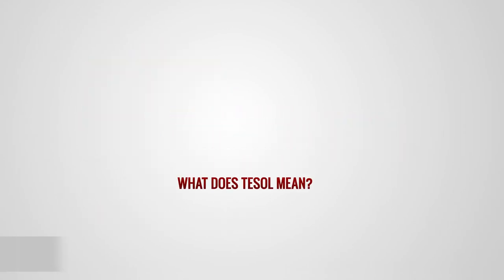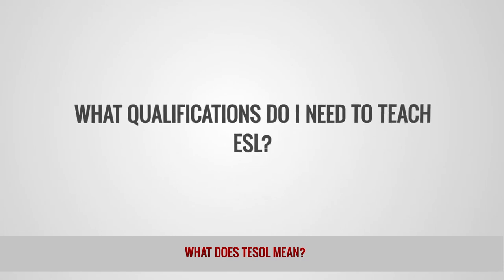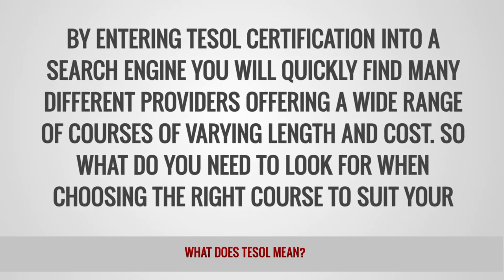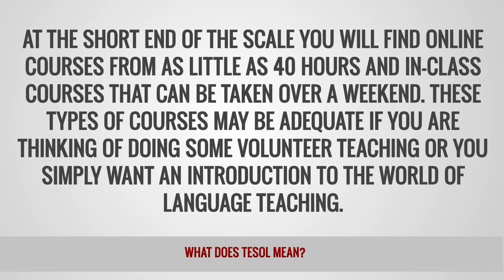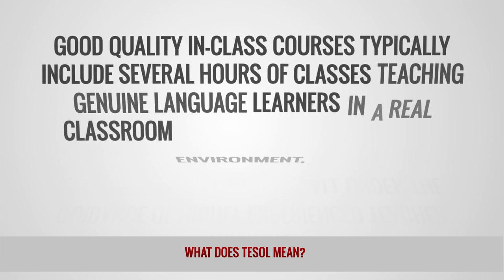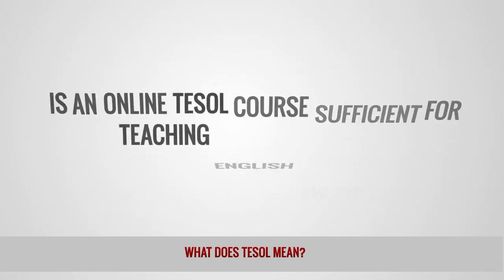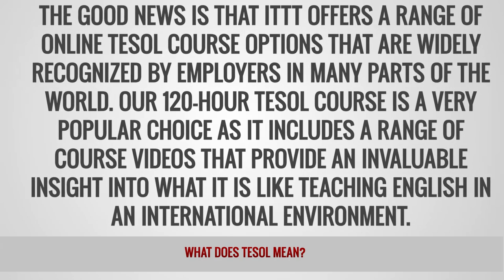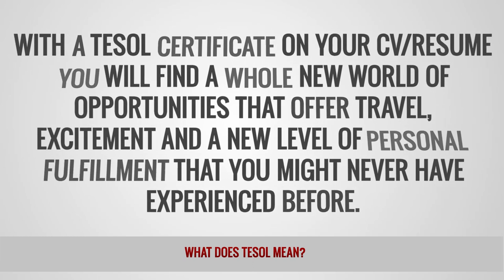What does TESOL mean? | ITTT FAQs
Put simply, TESOL stands for Teaching English to Speakers of Other Languages. You will also see the TESOL acronym used to refer to training courses that people take, and the certification they receive, that allows them to teach English in almost any country worldwide. ITTT has been providing these courses for many years and is known as the market leader in high-quality TESOL certification courses.

What qualifications do I need to teach ESL?
Wherever you plan to work as an ESL teacher, you will most likely require a qualification known as a TESOL certificate in order to be taken seriously by employers. Unfortunately, there is no global standard when it comes to these courses which can make it difficult to know which course is right for you. By entering TESOL certification into a search engine you will quickly find many different providers offering a wide range of courses of varying length and cost. So what do you need to look for when choosing the right course to suit your plans?

How do TESOL courses differ?
The first thing to remember is that TESOL courses are typically categorized by the average number of study hours required to complete them. At the short end of the scale you will find online courses from as little as 40 hours and in-class courses that can be taken over a weekend. These types of courses may be adequate if you are thinking of doing some volunteer teaching or you simply want an introduction to the world of language teaching. However, if you are looking to earn a good salary, it is worth noting that many international employers now expect their job applicants to have completed a TESOL course of at least 120 hours duration.

Which TESOL course provides the most comprehensive training?
It is generally accepted that the best preparation you can have for teaching English abroad is to complete an in-class TESOL course that includes teaching practice. Good quality in-class courses typically include several hours of classes teaching genuine language learners in a real classroom environment, all under the guidance of highly experienced teacher trainers. ITTT?s in-class TESOL courses last for four-weeks and can be taken at a wide range of locations all over the world. Once graduated from the course, you should feel ready to confidently walk into your own classroom and deliver interesting and informative lessons to your students.

Is an online TESOL course sufficient for teaching English abroad?
Although the intensive in-class courses provide a great start to any teaching career, they can be prohibitive for some people in terms of time and money. The good news is that ITTT offers a range of online TESOL course options that are widely recognized by employers in many parts of the world. Our 120-hour TESOL course is a very popular choice as it includes a range of course videos that provide an invaluable insight into what it is like teaching English in an international environment.

What will I gain from my TESOL course?
Whether you choose the intensity of an in-class TESOL course or the convenience of an online TESOL course, you will learn a wide variety of skills and knowledge that will open the door to a new life and career. With a TESOL certificate on your CV/resume you will find a whole new world of opportunities that offer travel, excitement and a new level of personal fulfillment that you might never have experienced before.